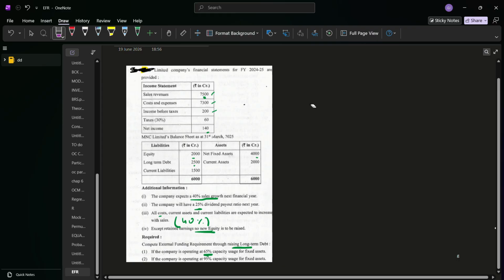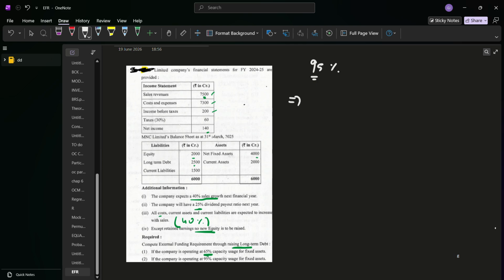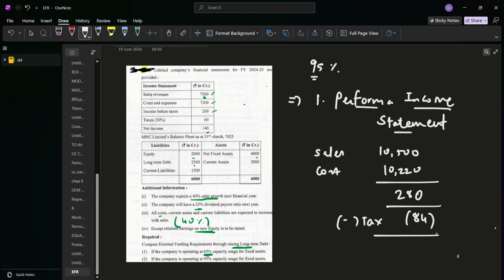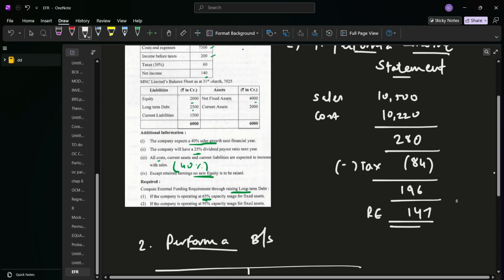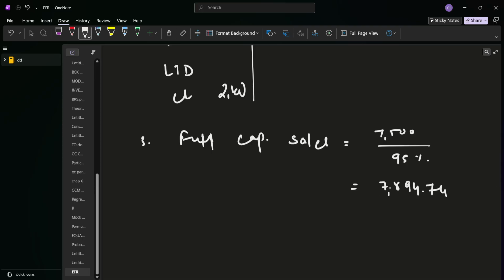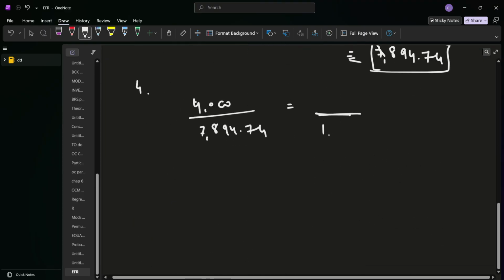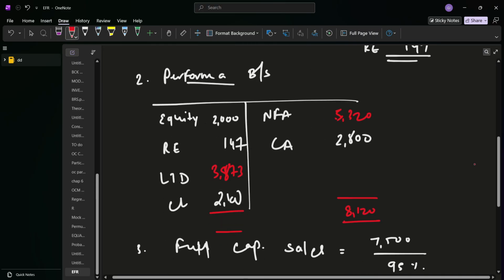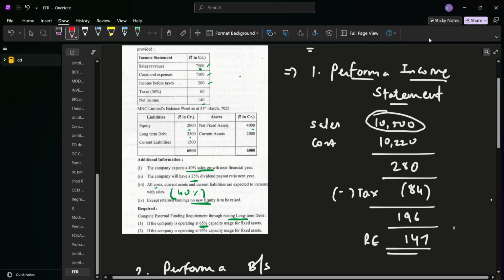EFR - Part 2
Discussed second part of the question